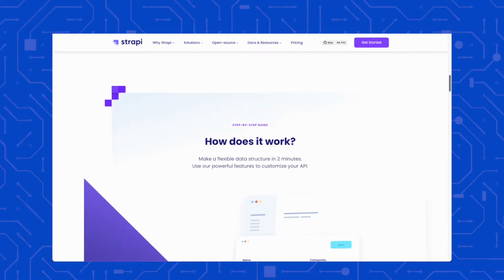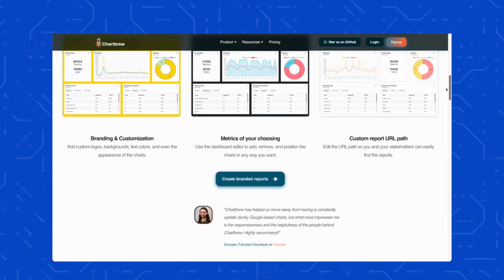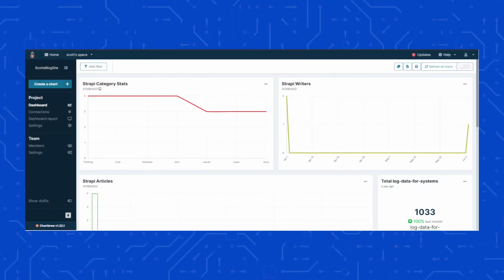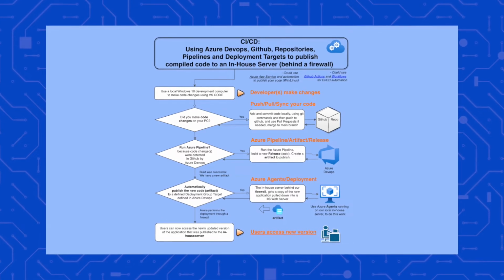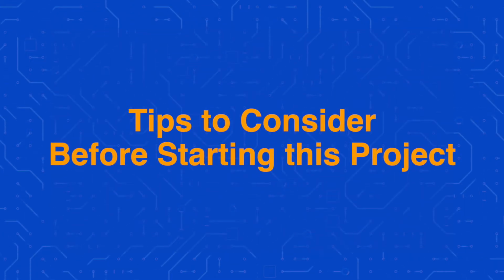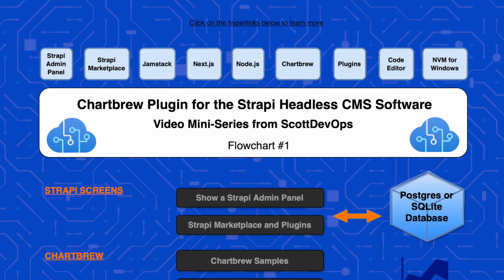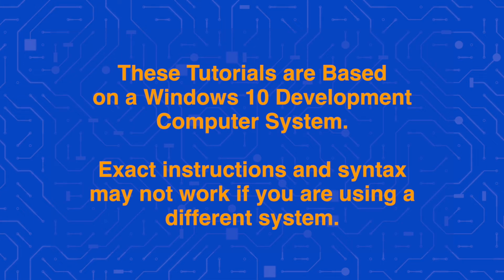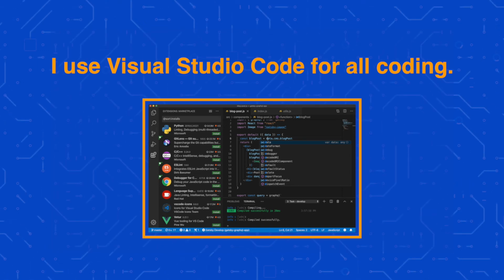Chartbrew Plugin | Episode 1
This mini-series is all about setting up and using the Chartbrew Plugin for the STRAPI Headless CMS system.  I will explain how to setup the open-source and free STRAPI Headless CMS, some node.js and next.js parameters and configurations, as well as deploying the solutions to cloud providers such as Heroku.com and Vercel.com. Many people are craving new ways to visualize data using dashboards, graphs and charts. You can use Chartbrew to connect to any API to fetch data for your Dashboards.

There are many steps in the process and this Chartbrew mini-series will get you through all the steps on a Windows Development System.  You can find out more information about the Chartbrew dashboard system at their as well as on the Strapi plugin

I will make videos sometimes about transformative technologies, and make retro videos on other YouTube channels I am planning.

I am a Software Engineer, Consultant, Application Auditor and a Solutions Architect using both Microsoft Technology Stacks, and open source tools and technologies.

Feel free to visit my portfolio Please note that it is a work in progress as I have time to update it.

Scroll through it so see many of the technologies I have been working with over the years!

You can also view some cool interactive flowcharts that I made here at these URL's listed below. Feel free to click on the hyperlinks in those flowcharts to learn more about some of the topics I cover in my videos:

I have create two versions of my blog site content at these URL's. I am in process of writing some articles for the blog site.

Here is an ecommerce store (I am am creating using the STRAPI headless CMS, next.js, node.js, tailwind css, snipcart, Heroku cloud, and the vercel cloud provider, as well as other technologies too like git and github) that I will be using to sell some cool retro items.

This is a corporate website for CRT Inc, that I am creating using the STRAPI Headless CMS (node.js) and Next.js for the frontend. This is being setup so the owners can manage their entire website all by themselves.

Additionally here is another website I am working on using the STRAPI Headless CMS, and the cloud technology company to deploy it into production environment

Chapters
0:00 Intro
0:09 What is Strapi the Headless CMS ?
0:38 Chartbrew open source tools, Chartbrew plugin for Strapi
1:05 Sample screenshots of the Chartbrew up and running
1:46 Some of my Tips and Tricks to think about
2:05 My interactive flowcharts with hyperlinks
2:43 What if you get stuck?
3:10 Make backups of your system